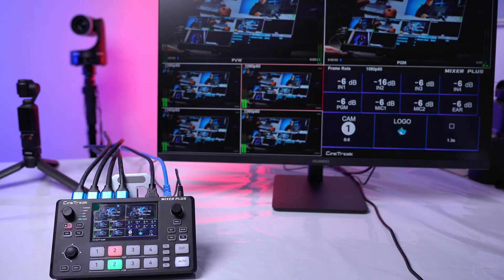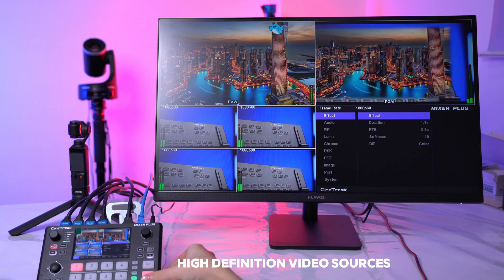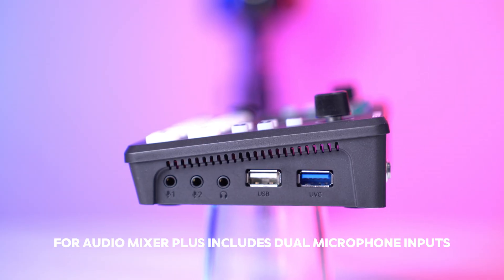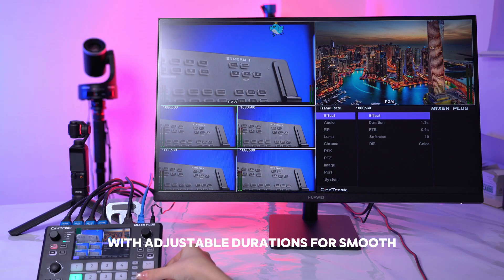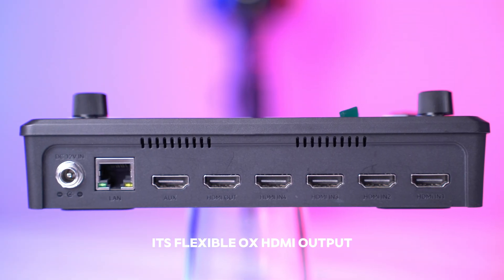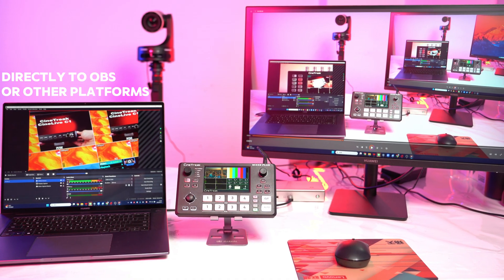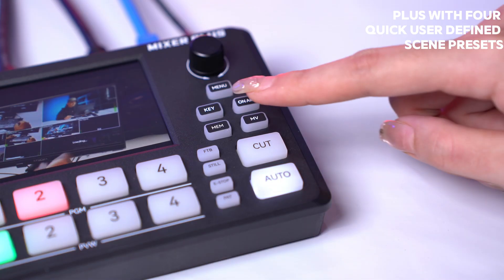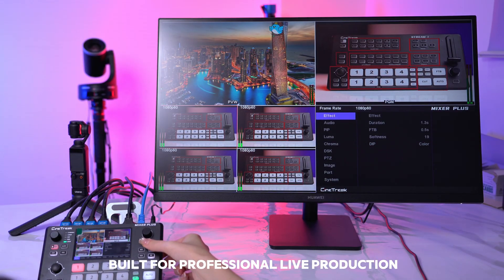Mixer Plus– the Super Compact and Small Size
Introducing CineaTreak the Super Compact and Small Size–Mixer Plus!

Mixer Plus is a powerful and compact video switcher built for creators who demand professional live production in a streamlined design.

Key Highlights:
4 HDMI Inputs – Flexible multi-camera setups made simple.
MIC/ LINE Inputs & headphone Audio Monitoring – Total audio control at your fingertips.
PTZ Camera Control – Manage up to 4 PTZ cameras via VISCA over IP.
Customizable AUX Output & Multi-View Monitoring – Full confidence in every shot.
Advanced Tools – Chroma key, luma key, PIP, DSK, and logo overlays.
30 Built-in Transition Effects – Smooth, professional scene changes.
USB 3.0 UVC for uncompressed HD streaming + USB 2.0 for media import.

Mixer Plus is designed to give content creators and production teams the freedom to create, switch, and stream like never before.